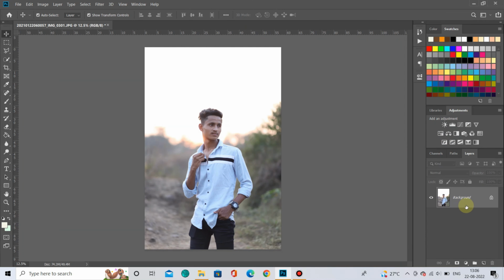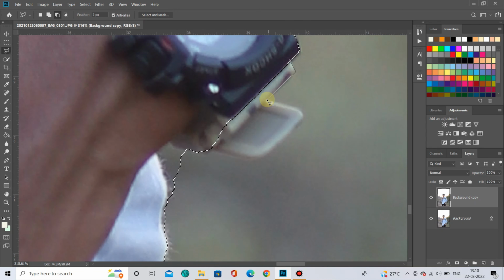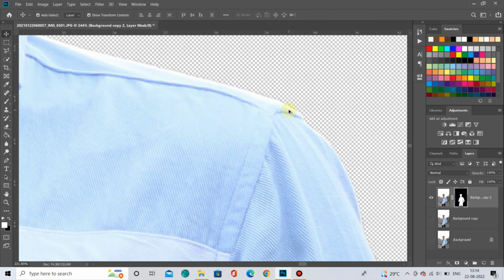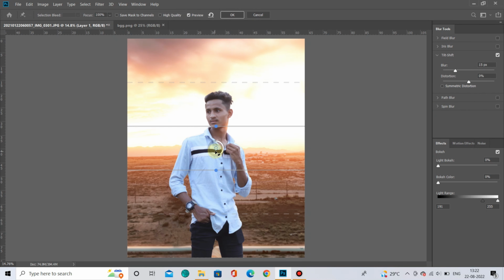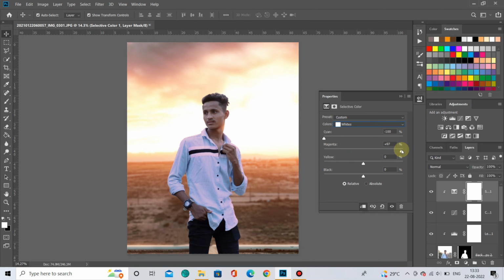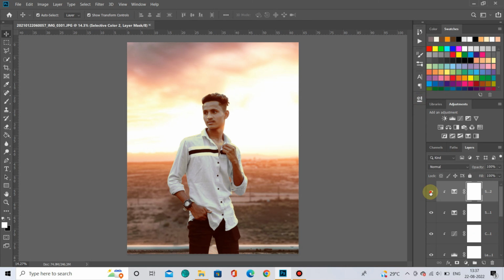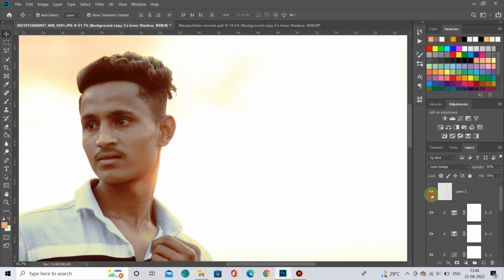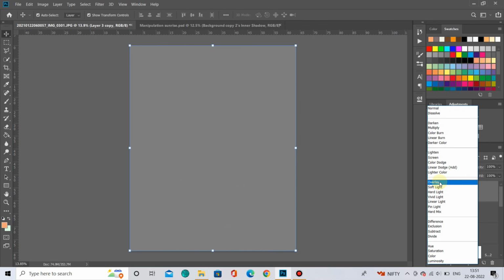Golden Hour Basic Manipulation Tutorial By Creative Studios 7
In This Video I am Teaching Some Basic Manipulation Technique That You Can Also Make Your Photo Look Good
⬇️⬇️The All Material Is On My Telegram Channel⬇️⬇️
You Can simply Search (Creative Studios 7) And You Find The Channel
➡️The Software Used For It Is - Photoshop CC 2019➡️